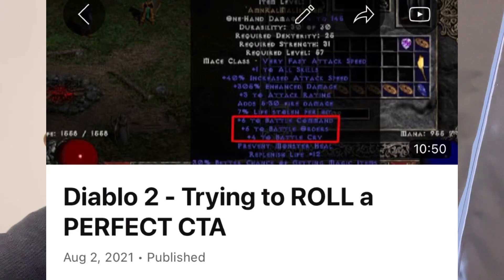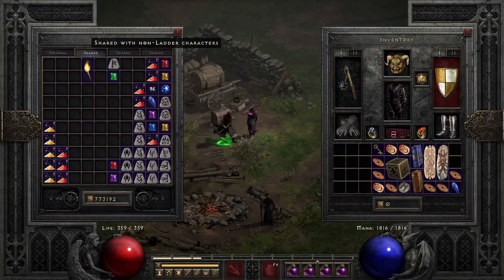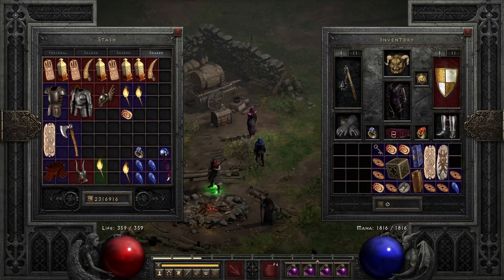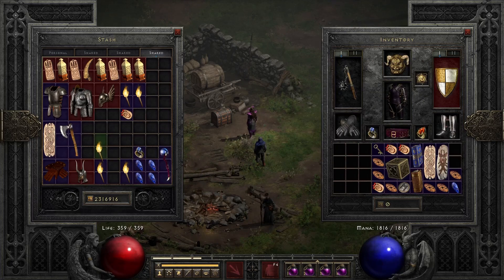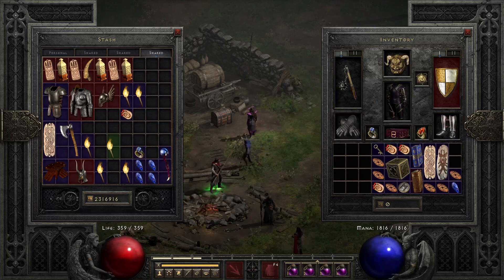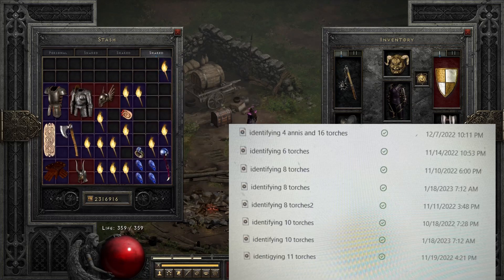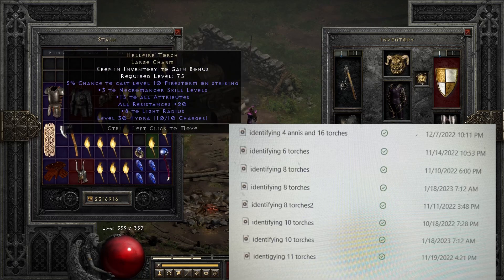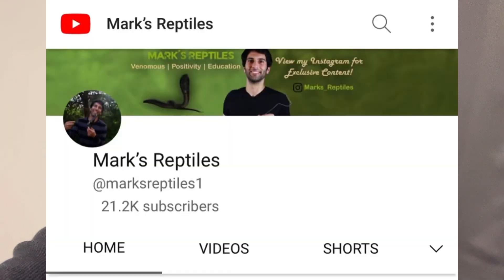Diablo 2 Resurrected: Let’s Identify TEN Torches